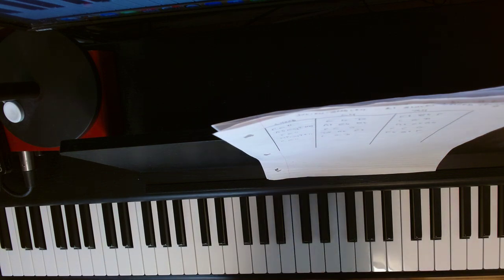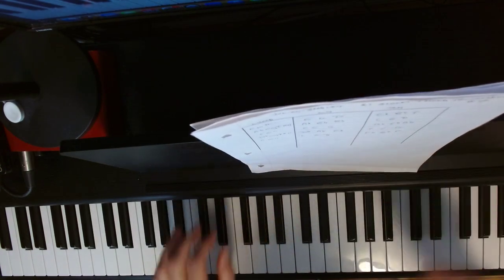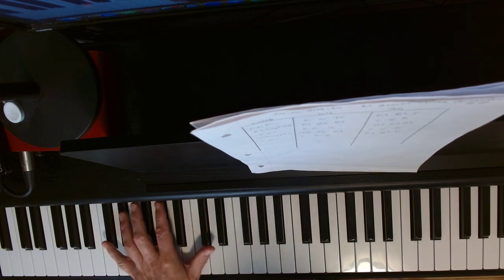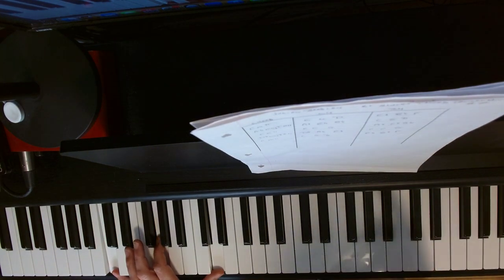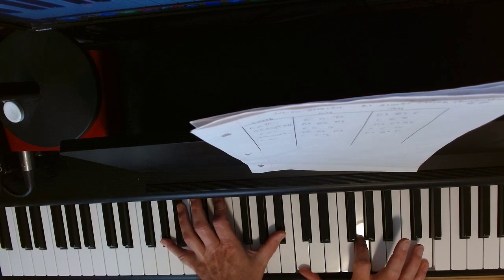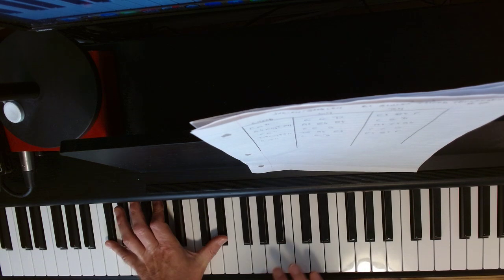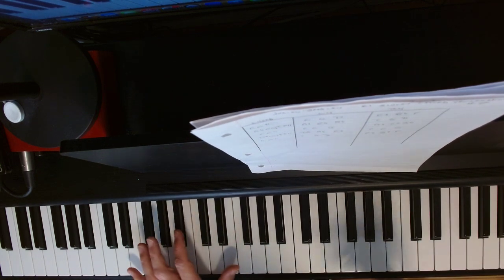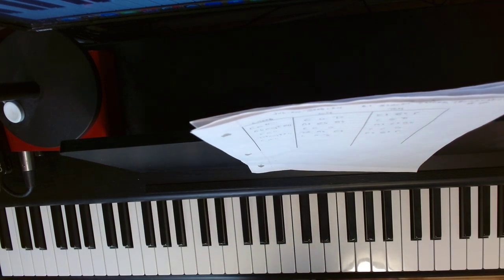Julian Bradley 21 Progressions #7